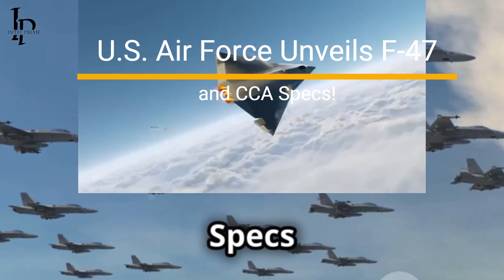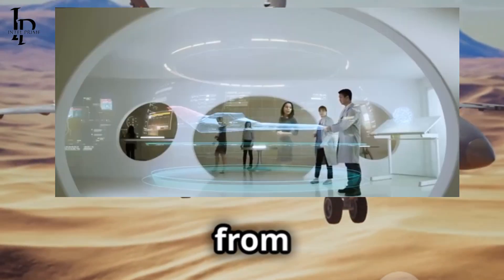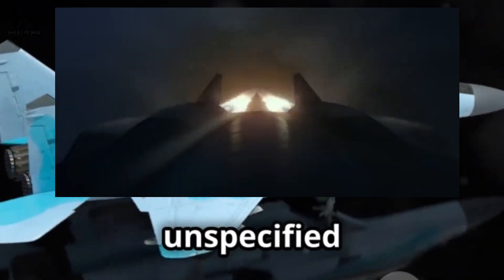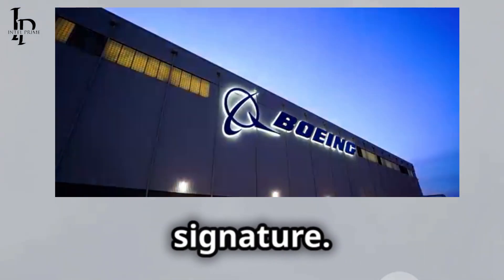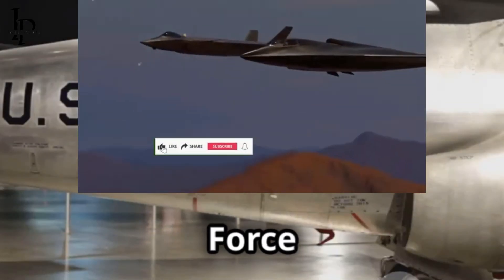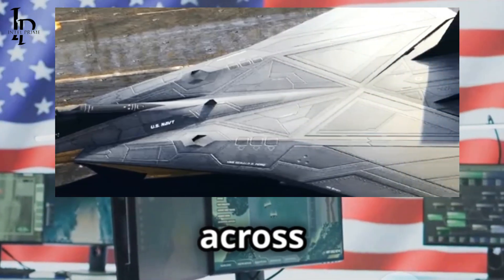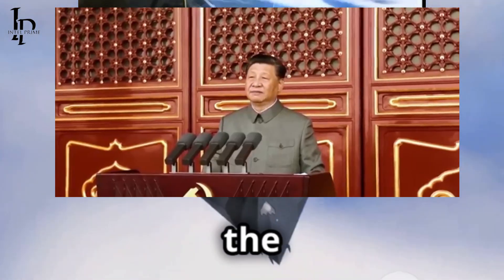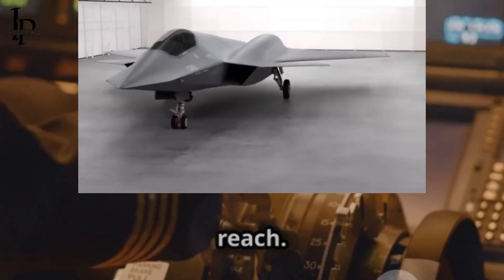U.S. Air Force Unveils F 47 and CCA Specs!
OUTLINE:

00:00:00 Introduction
00:00:30 F-47 Performance and Range
00:01:39 Speed and Stealth Characteristics
00:02:26 Fleet Size and Operational Timeline
00:03:10 Collaborative Combat Aircraft (CCA)
00:03:30 CCA Combat Radius and Performance
00:04:10 Conclusion